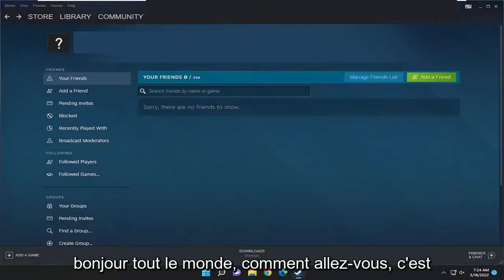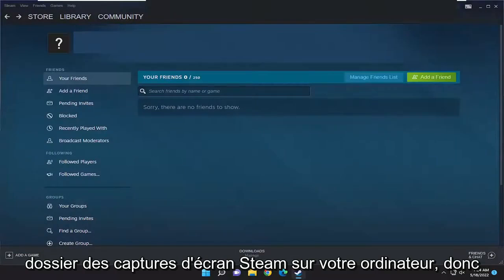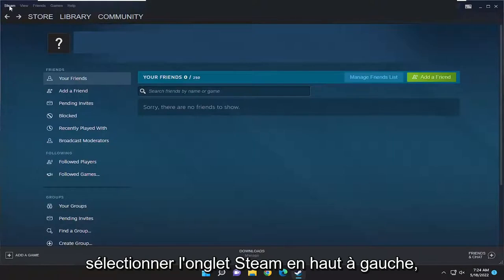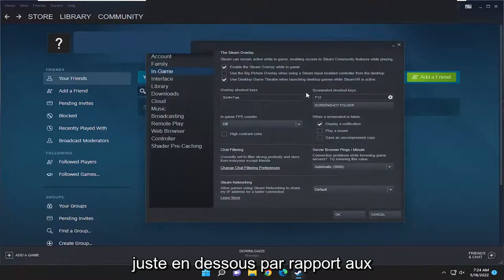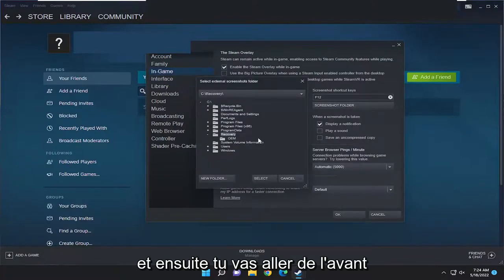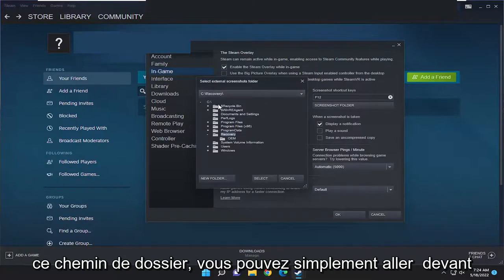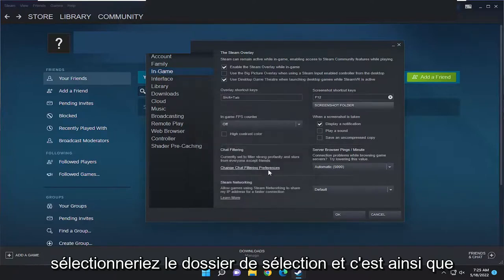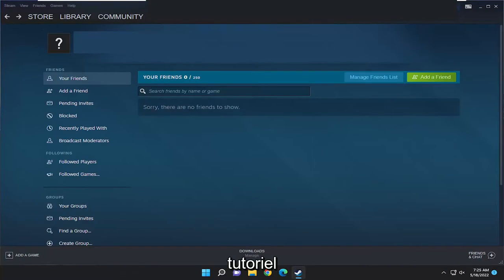Où sont les screenshots Steam?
Comment trouver des captures d'écran Steam sur votre PC [Tutoriel]

Steam prétend que prendre des captures d'écran est simple. Appuyez simplement sur F12 pendant une partie. Vous n'avez pas besoin de mémoriser plusieurs frappes comme pour Windows Game Bar ou GeForce Experience. Et c'est vrai, cette partie est simple.

Mais où finissent ces captures d'écran est moins simple. Steam ment sur l'endroit où il dépose ces images. Eh bien, c'est le cas pour certaines personnes, de toute façon. Vos paramètres peuvent indiquer que les captures d'écran sont enregistrées dans votre dossier Documents sous Windows (ou à un autre emplacement de votre choix), mais lorsque vous accédez au dossier…. Il n'y a rien là-bas.

Problèmes abordés dans ce tutoriel :
changer le dossier des captures d'écran steam
comment changer le dossier des captures d'écran steam
quel dossier captures d'écran steam
modifier l'accès au dossier des captures d'écran steam
changer le dossier des captures d'écran steam en tant qu'administrateur
changer l'application du dossier des captures d'écran steam
changer l'arrière-plan du dossier des captures d'écran steam
impossible de changer le dossier de capture d'écran steam
comment changer le dossier de capture d'écran steam
changer l'emplacement du dossier steam

Trouvez le dossier de capture d'écran Steam sur n'importe quel PC et vous pourrez partager rapidement et facilement vos moments de jeu les plus triomphants avec votre famille et vos amis

Dès que vous faites cela, vous devriez voir une petite notification indiquant que la capture d'écran a été enregistrée sur votre ordinateur.

Malheureusement, il n'est peut-être pas évident de savoir où cette capture d'écran a été enregistrée. La bonne nouvelle est qu'il est facile à trouver depuis l'application Steam sur votre ordinateur.